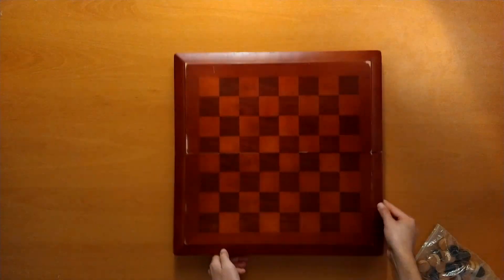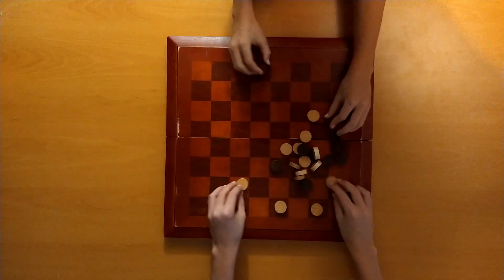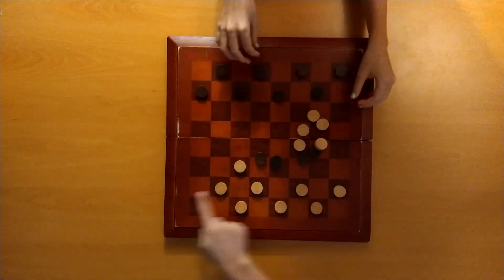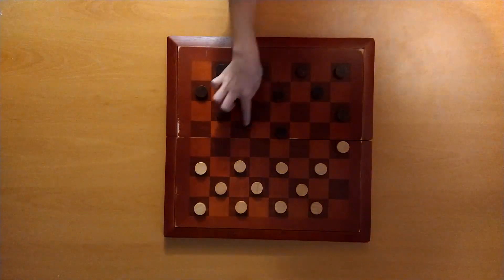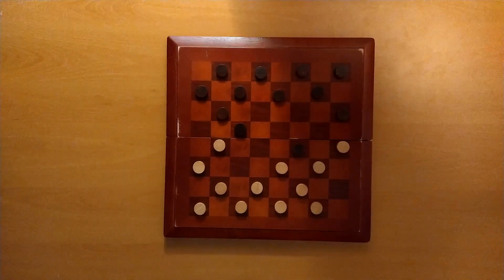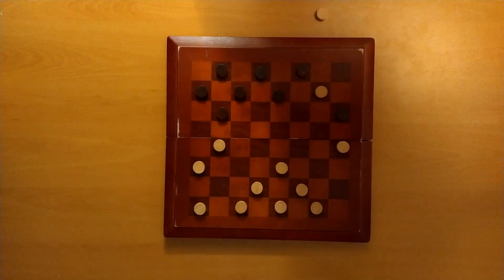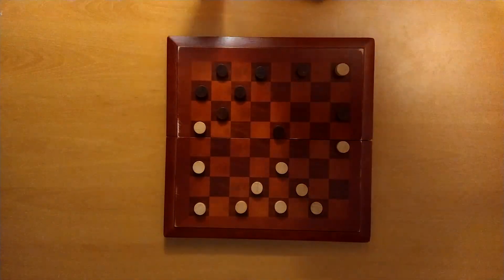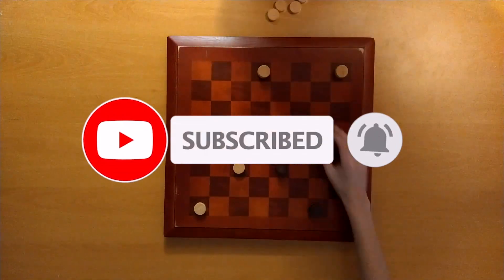How to play Checkers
Don't have this game?
This is a fast and easy video to follow on How to play Checkers.
Instructions :
Checkers how to play.

This is a 2 player game
The objective of the game is to capture all the pieces from the other player.

Layout the board and choose white or black. Fill in the first three rows with the checkers on the black squares. If the pieces have a crown, flip it so the crown is face down. White goes first.

On your turn, move one space diagonally on the black squares toward your opponent. You may not move backwards. The next player does the same.

If a piece is in the way but the square beyond that is not, you must jump over it and remove the checker from the board.
If you have many jumps, you must pick one.

If you capture a piece and you are in a position to jump, you must jump over it again and remove the checker.

When a piece reaches the other end of the board, it promotes to king. Place another checker on top of it or flip the side with the crown. That piece plays normally but it may now move backwards. Kings can be captured.

Keep playing this process for the rest of the game moving checkers diagonally and promoting to kings.
When all of a player's checkers are captured they lose, and their opponent wins.

If a player can not move and is blocked, they lose and the other player wins.

The player who captures all of their opponent's checkers wins!